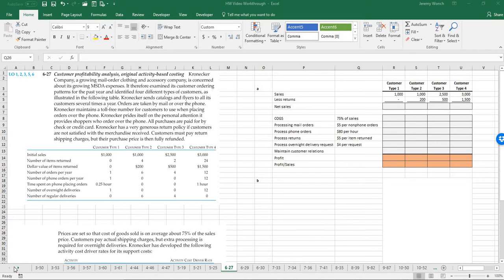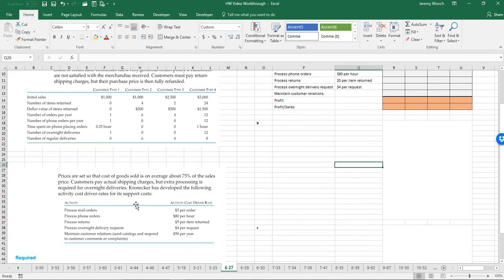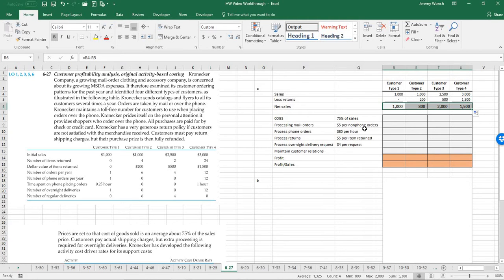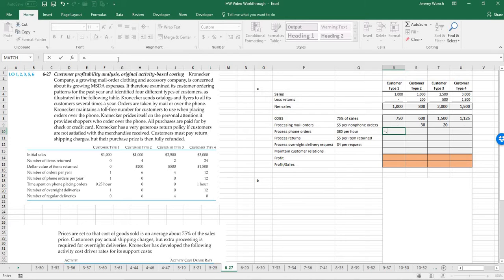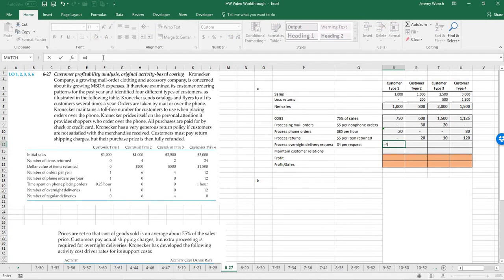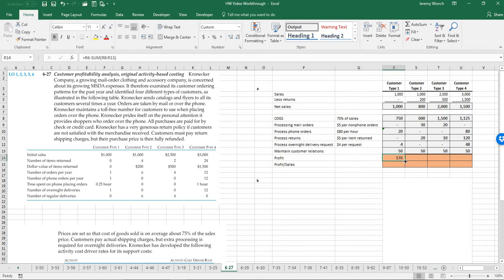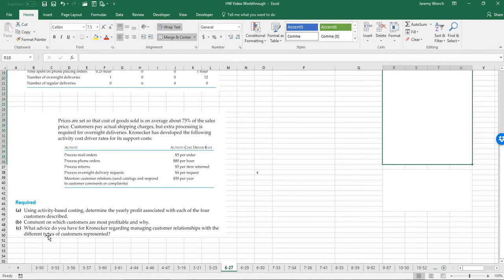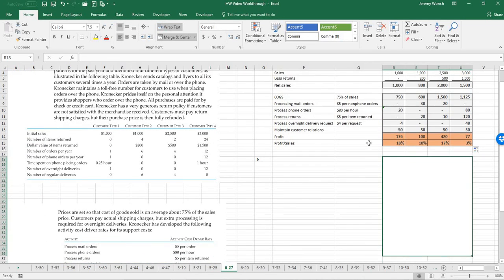BSNS 6 27